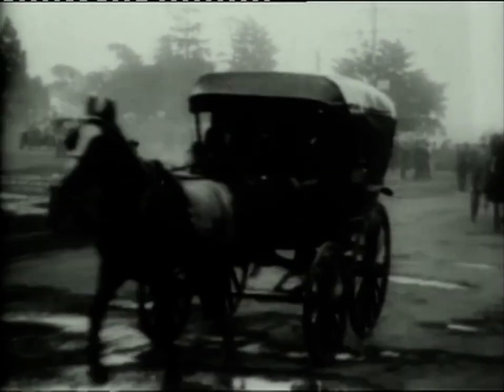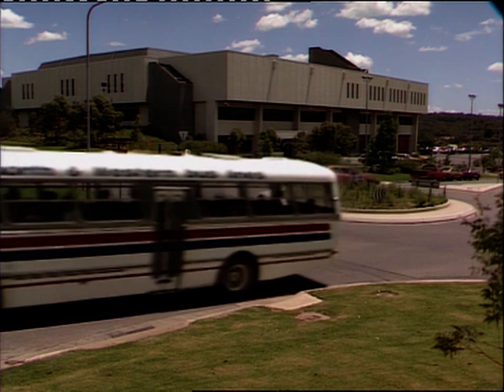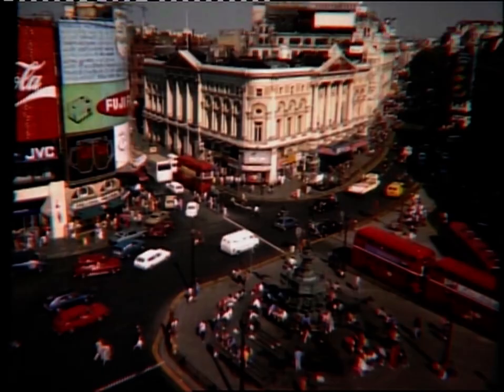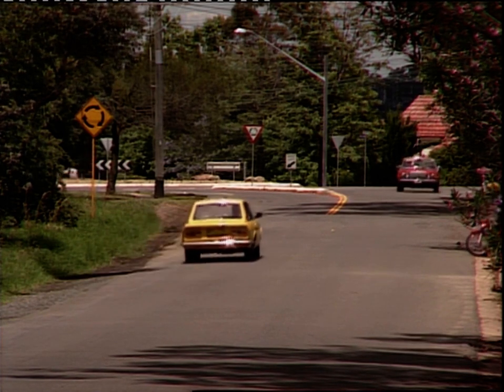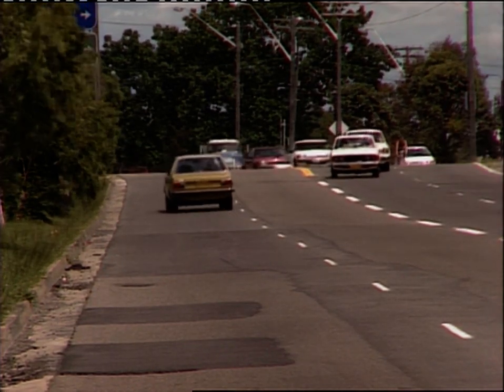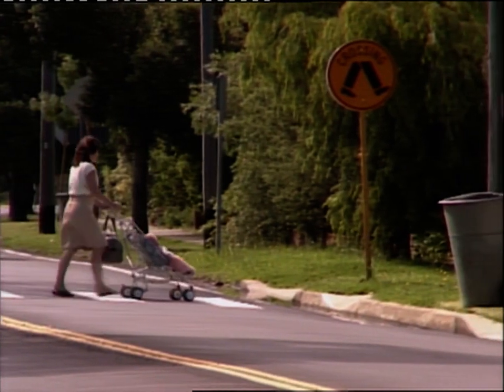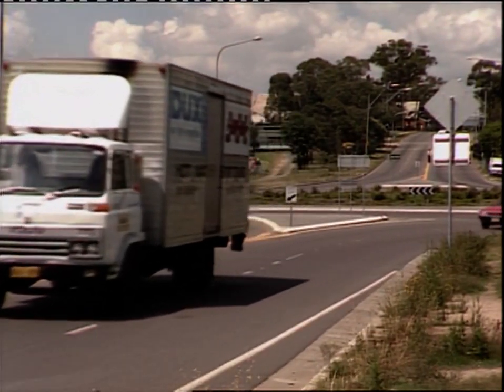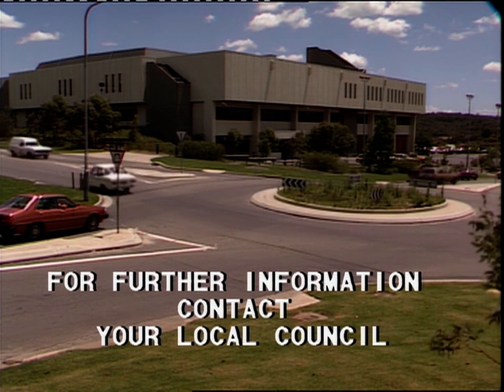Gains All Round (How To Use Roundabouts) - 1986 Australian Educational Film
Two locations I recognise in this film are the intersection of Joyce Drive and O'Riordan Street, Mascot and Seven Hills Road and Old Windsor Road, Seven Hills
Educational presentation about the safe use and benefits of roundabouts. They are described as being quieter and cheaper to install than traffic light intersections, and helpful in maintaining the flow of vehicles on the road. This footage was produced by the NSW Film Corporation.

Credit : State of New South Wales (Transport for NSW) 2016, sourced from Transport for NSW Historical Archives